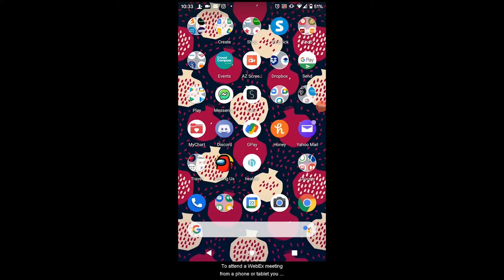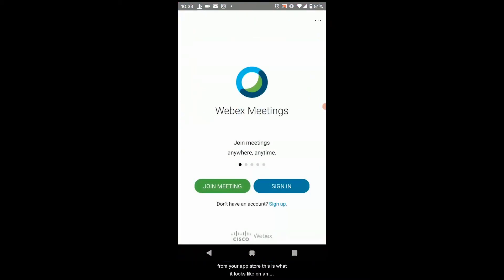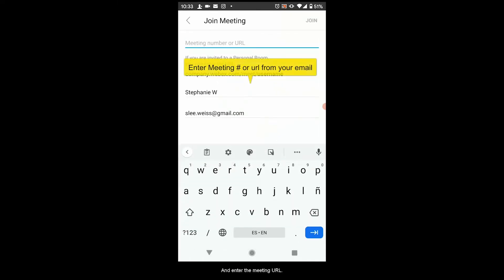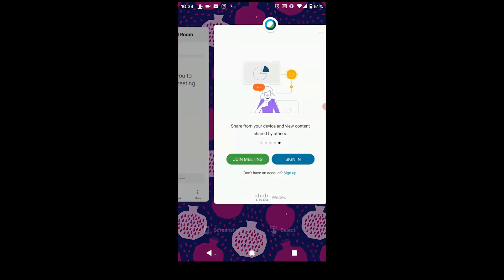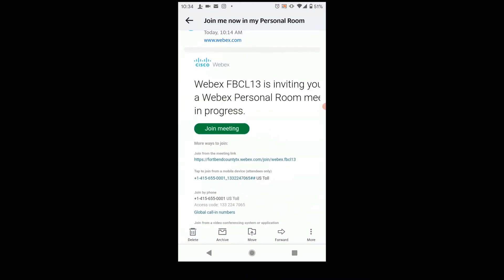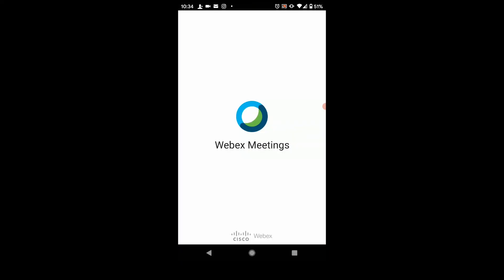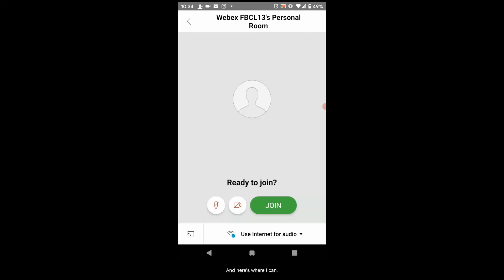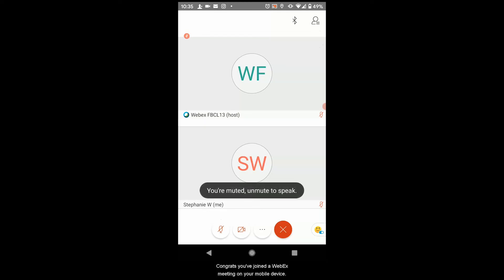How to Join a Webex Meeting on a Mobile Device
Learn how to join a Webex meeting on a mobile device.